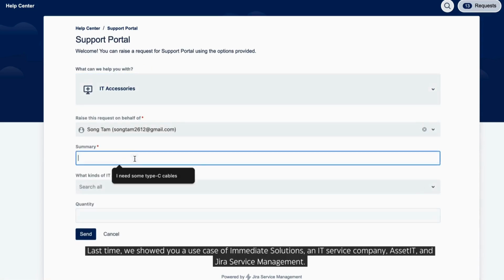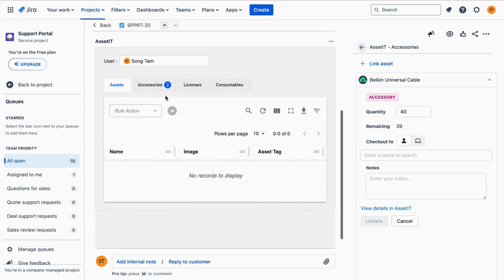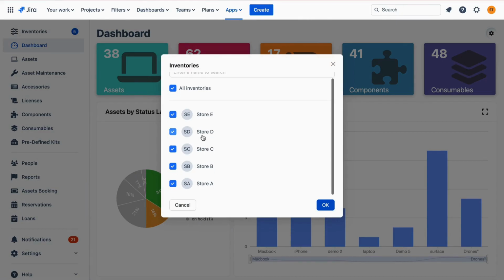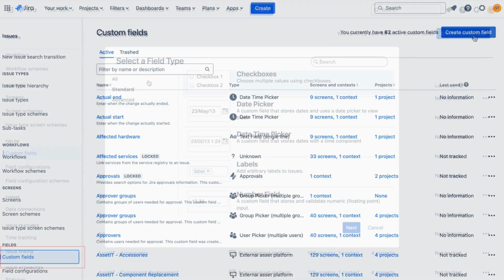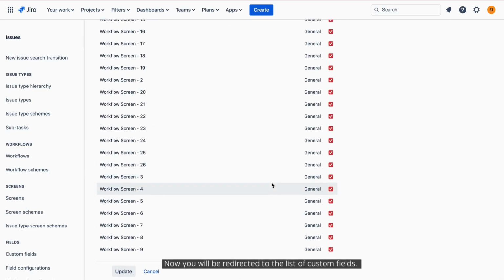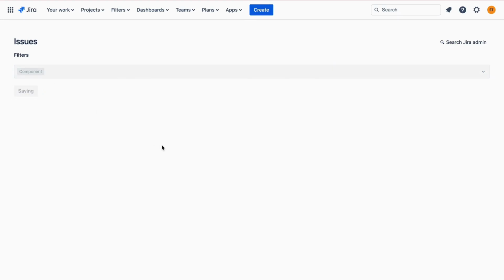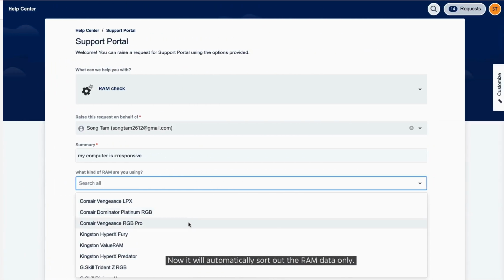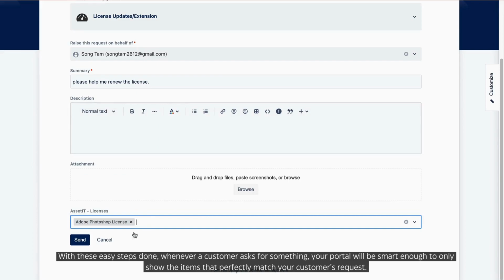Jira inventory management: How to categorize your assets in a service ticket?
📌 Mastering Asset Categorization in Jira Service Management with Asset Inventory Management Tips!

🔍 How does Immediate Solutions effortlessly handle heaps of IT requests? The secret sauce: smart categorization with AssetIT and the asset inventory management feature!

0:00 - 0:52 Recap
0:53 - 2:01 Step-by-step guide to setting up asset categorization for Jira service tickets
2:02 - 2:18 Step-by-step guide to setting up asset linked by inventory management

💬 Curious About More? Drop us a comment, and let's uncover the full potential of AssetIT together!